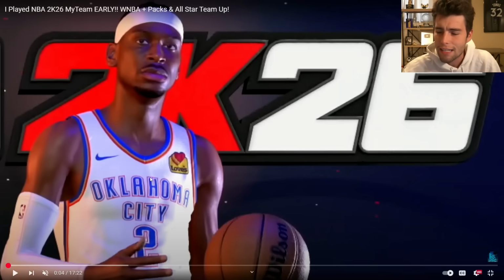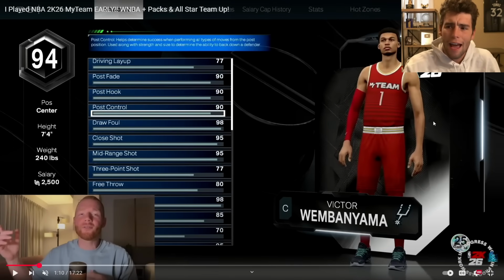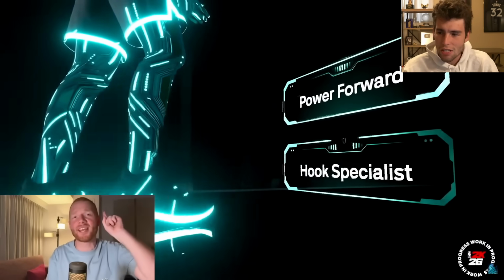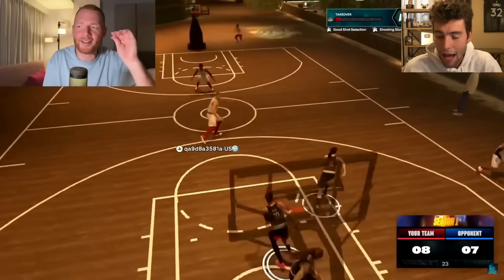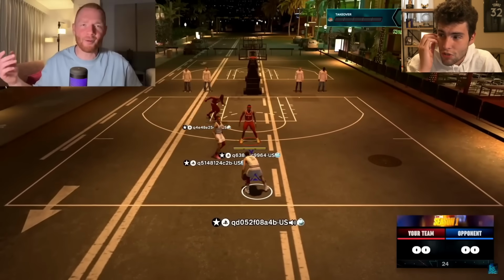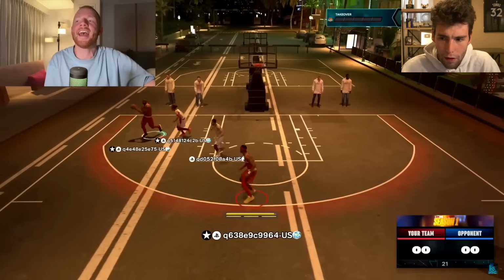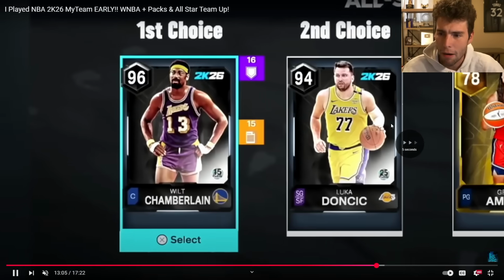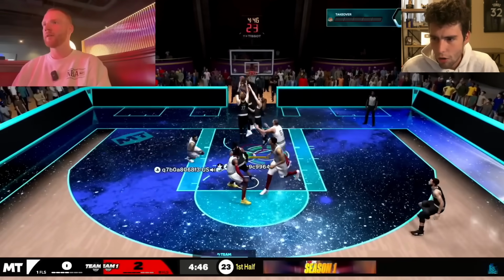I PLAYED NBA 2K26 MyTEAM EARLY! (REACTION)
In this video, I break down NBA 2K26 MyTeam. King of the Court will return with $10,000 given away weekly to the winner. NBA 2K26 MyTeam will include WNBA players for the first time ever. Game changer cards are being added to MyTeam. All Star Team Up is making its debut in MyTeam. Breakout gauntlet is back. Reach dark matter rep for GOAT Hoodie Melo Carmelo Anthony. This is the first gameplay look at NBA 2K26 MyTeam. I hope this helps your no money spent, budget or god squad.